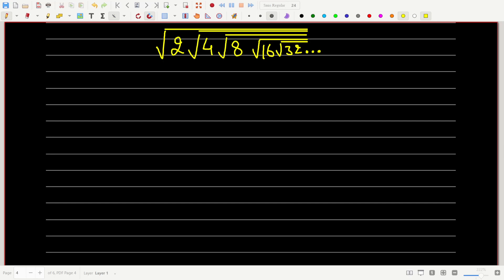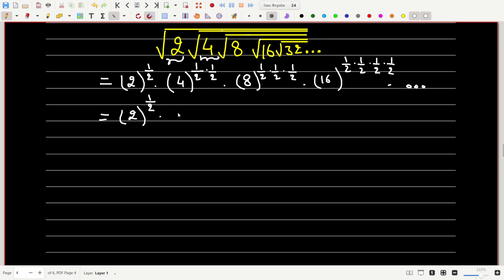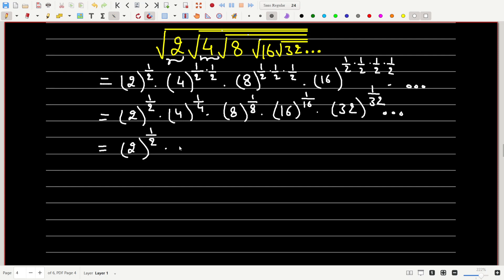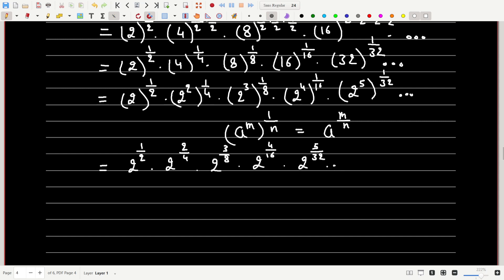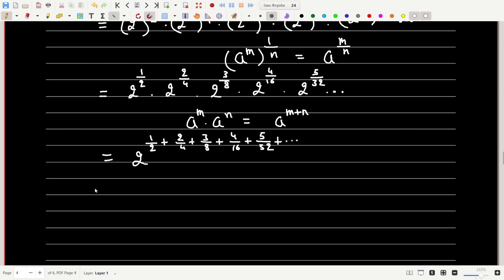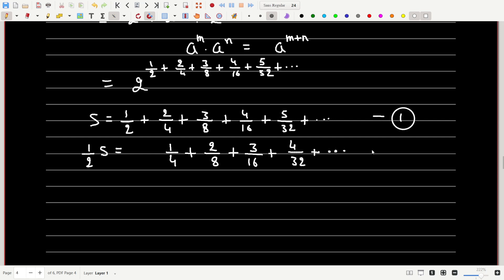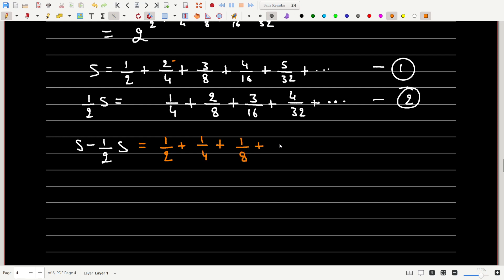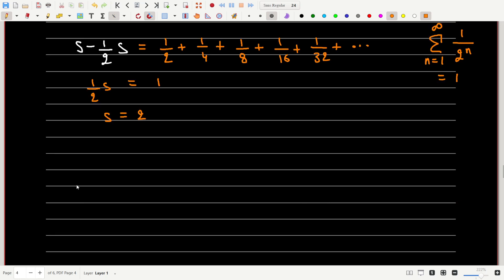Interesting Infinite Series - Find The Sum